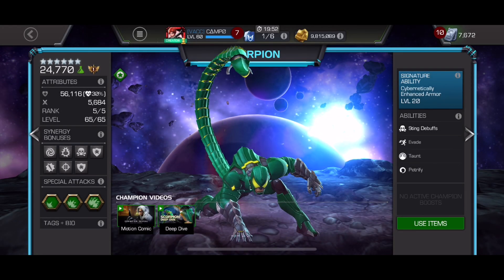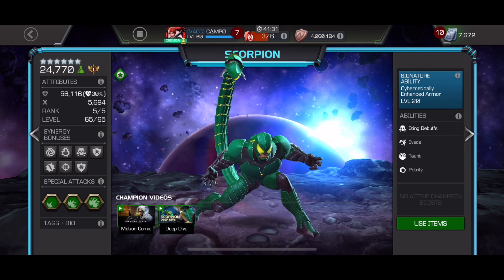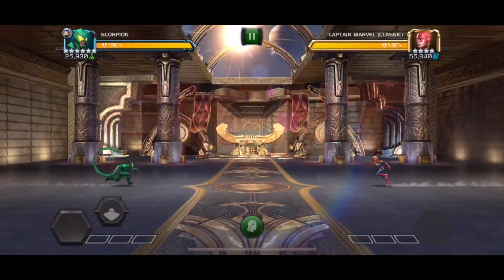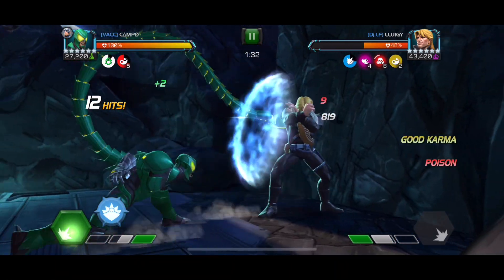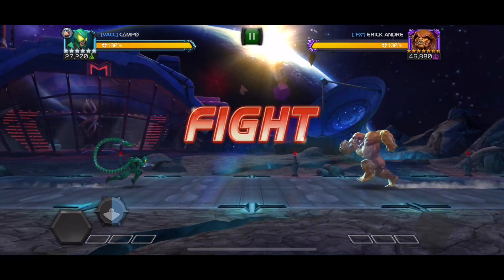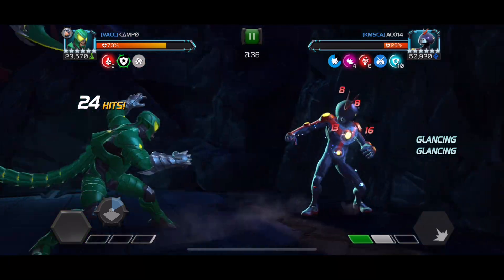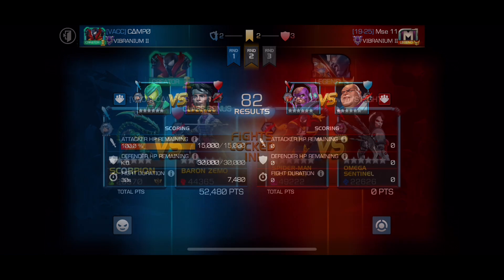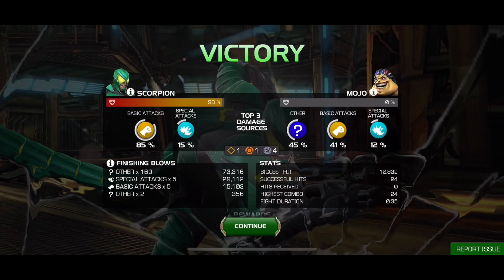Ascended Scorpion Gameplay! Best Science Champion! Damage + BGs Fights | Marvel Contest of Champions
Channel Art by Cat Murdock